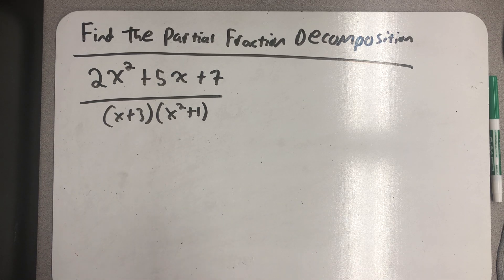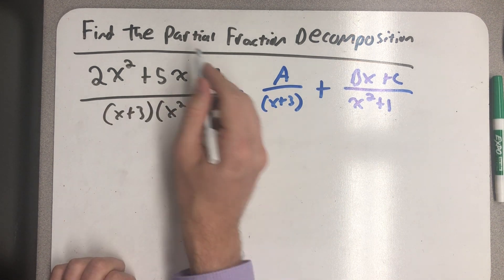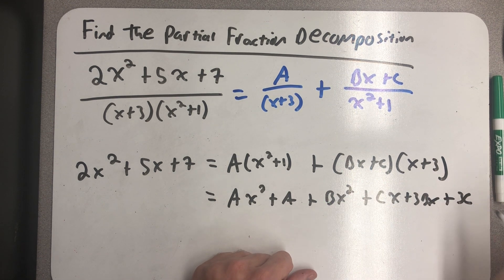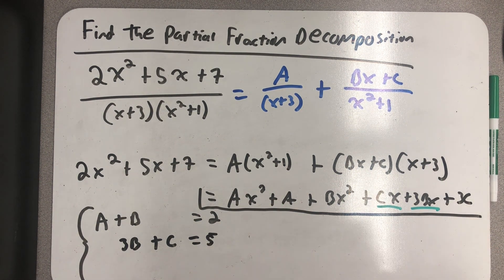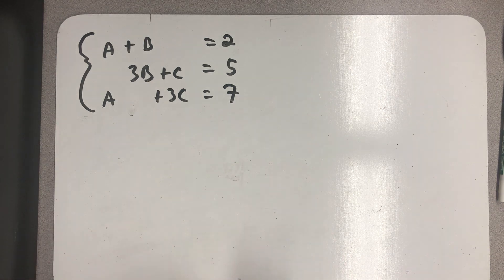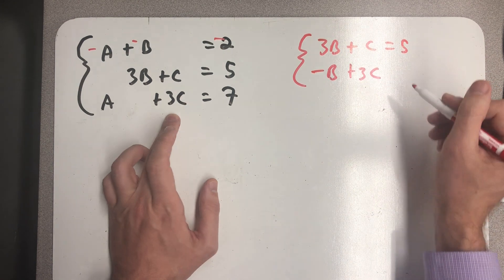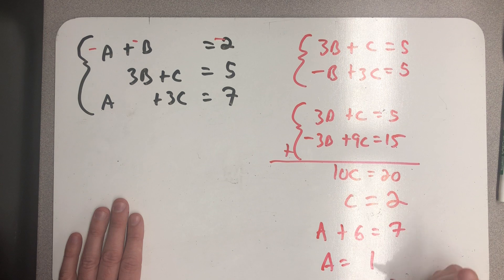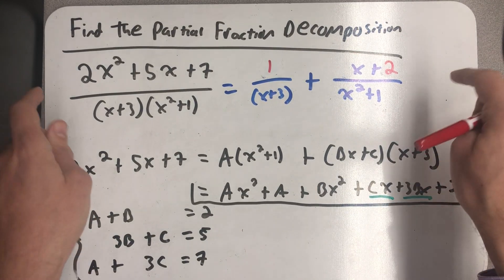Partial fractions with an irreducible quadratic factor